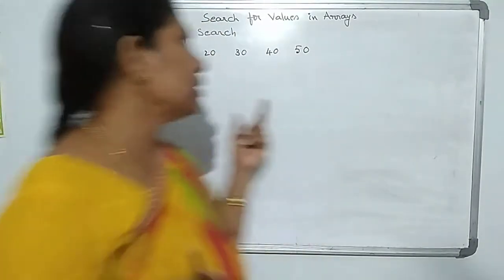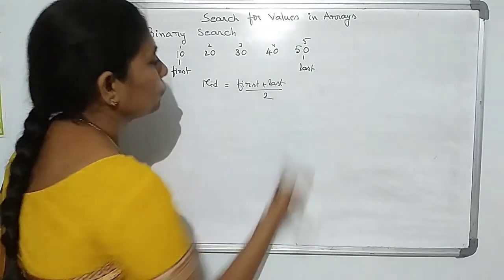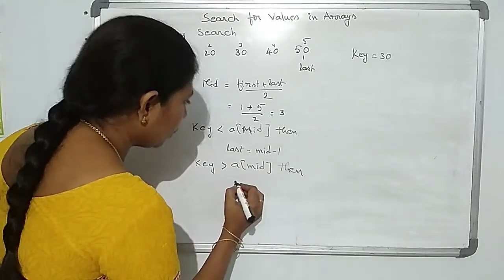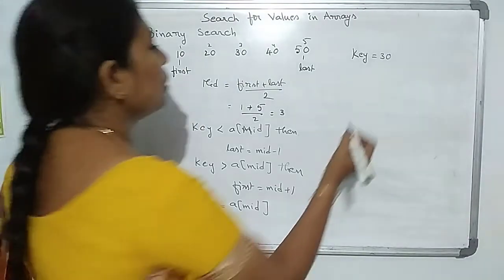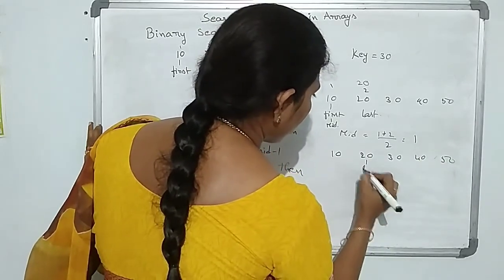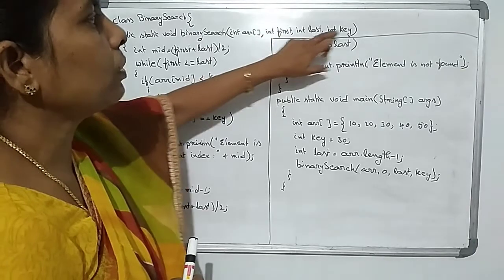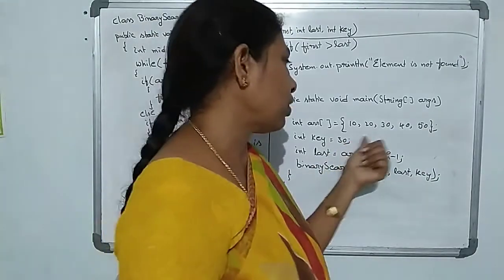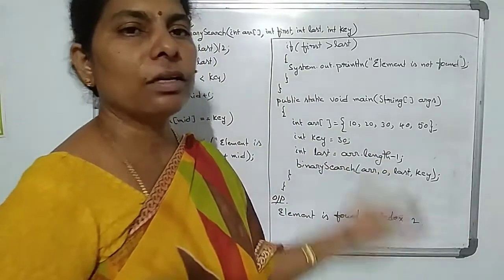II B.GTECH-II SEM-R19-CSE-JAVA-Search for values in Arrays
Search for values in Arrays